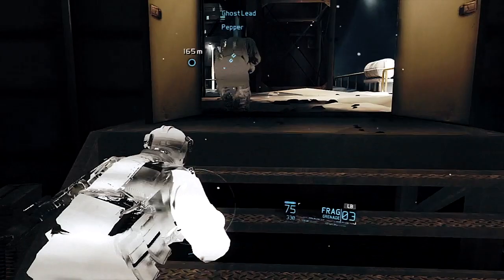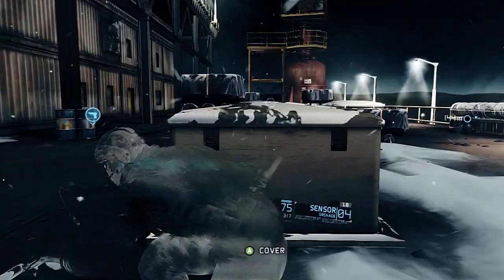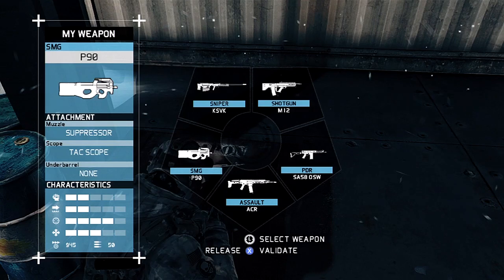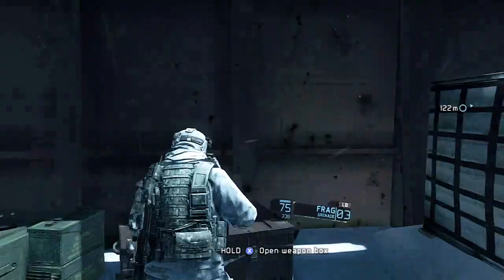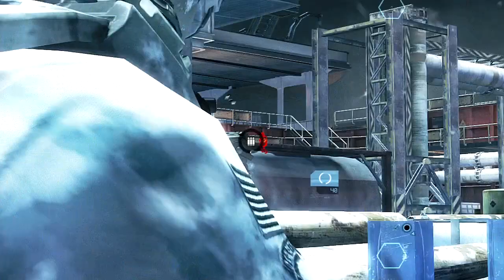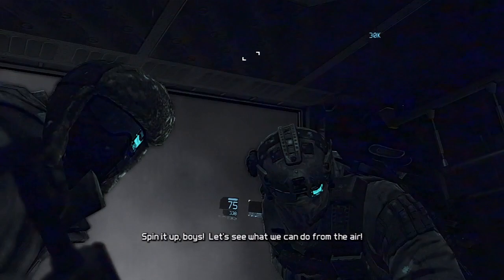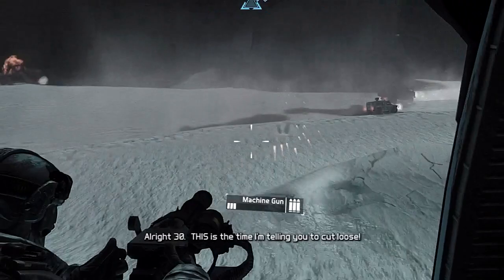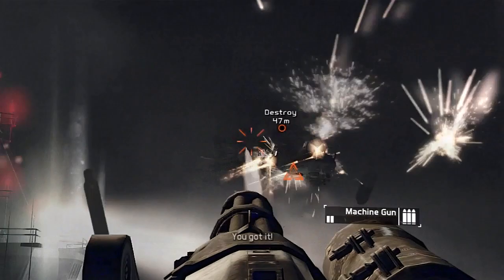Ghost Recon Future Soldier - Elite Walkthrough - Part 19 - Deep Fire 2/2 | CenterStrain01